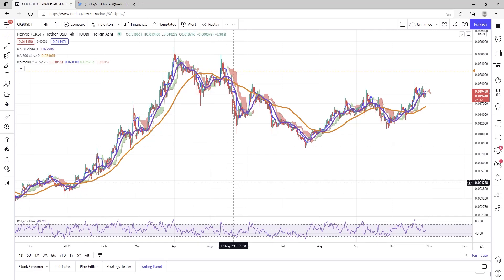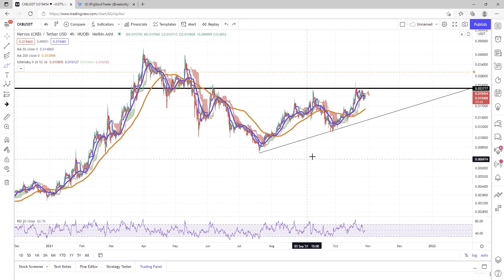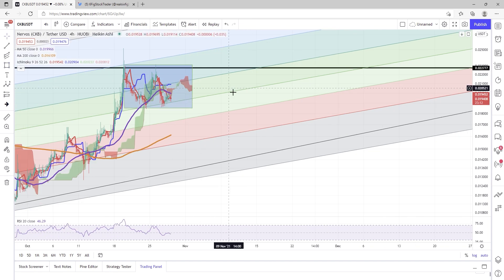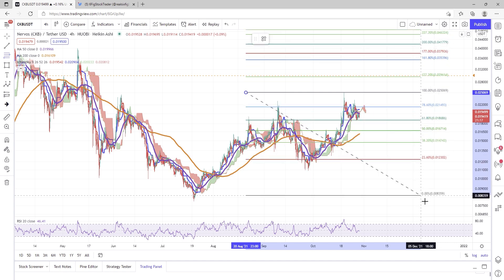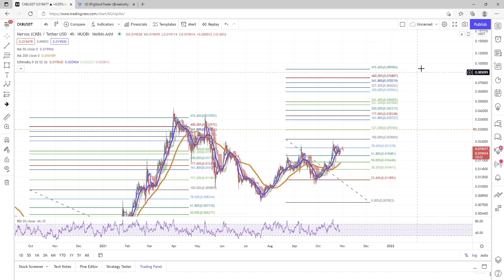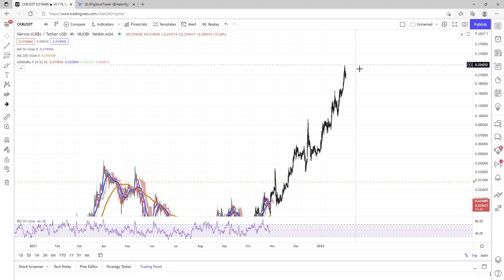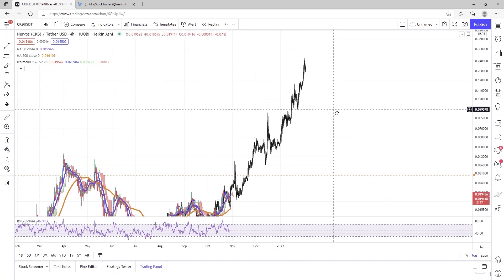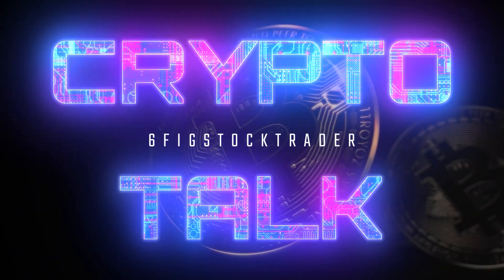CKB Nervos Network - Market Update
CKB  Nervos Network
If you would like to tip 6fig, send some CKB his way: Neuron Wallet: ckb1qyq2ee7epj06scl4uqknfmymd9m7qfqu7dxqgyscgw